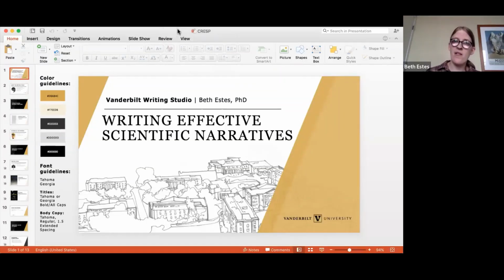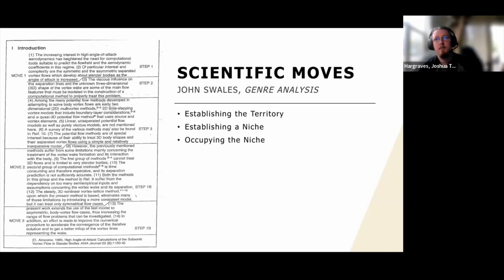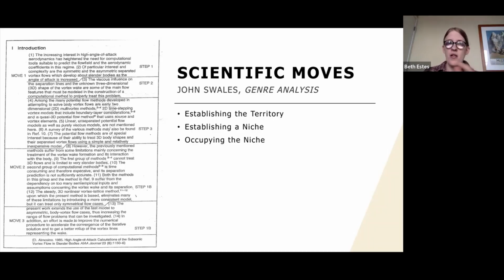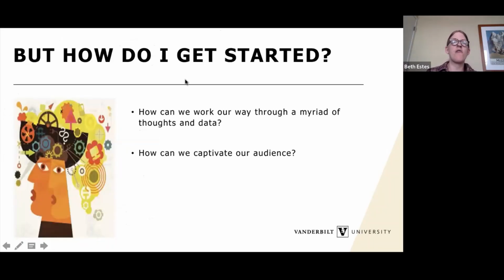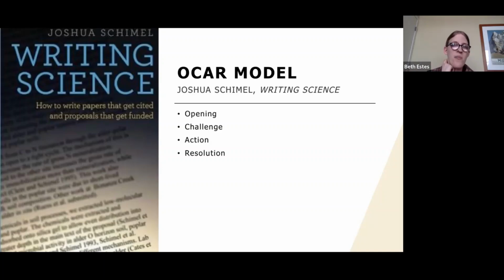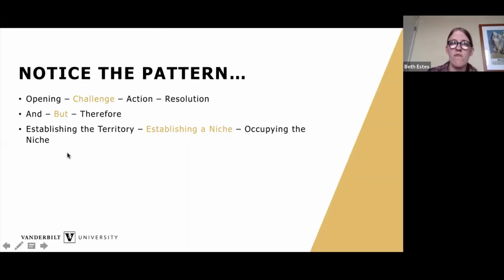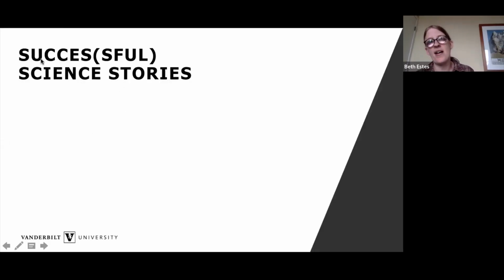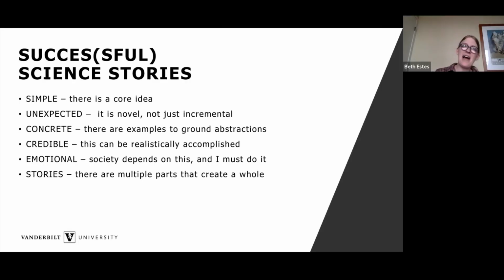Beth Estes ECP Speaker Series May 6 2022